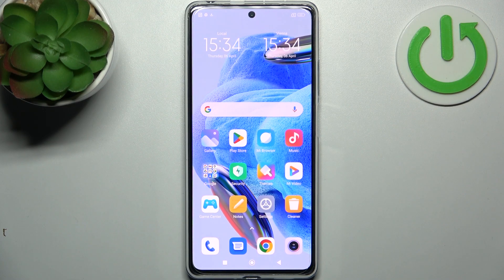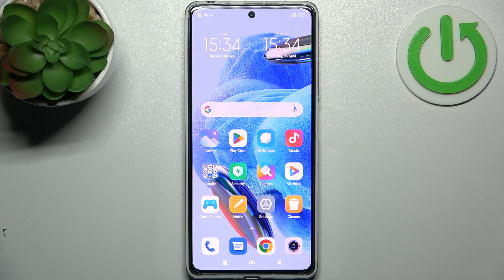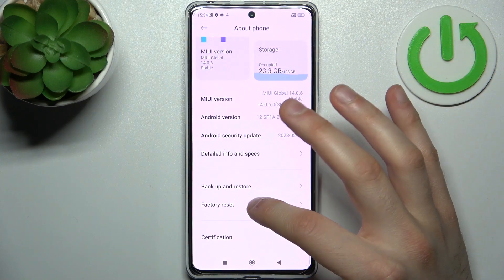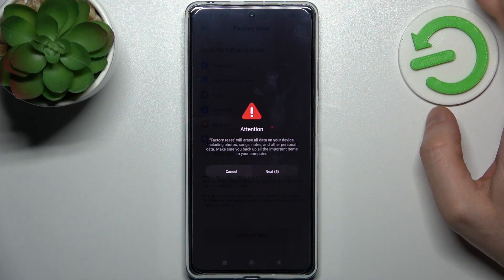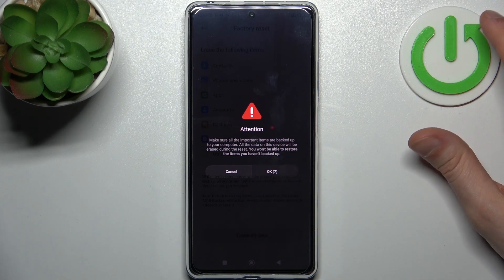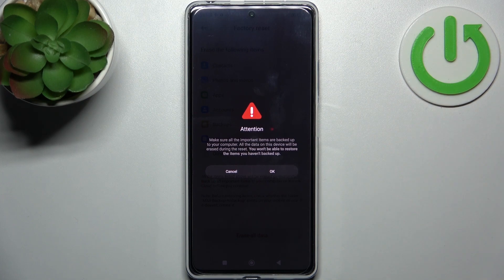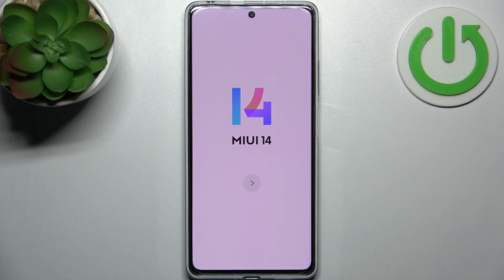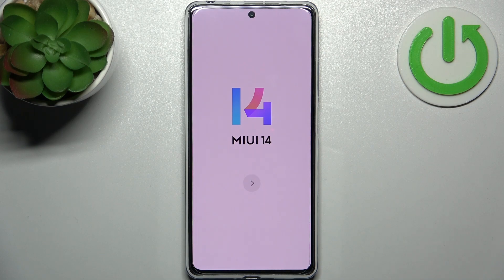How to Factory Reset REDMI Note 12 Pro via Settings - Erase All Data - Hard Reset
If you're experiencing software issues or want to erase all data from your REDMI Note 12 Pro phone, a hard reset is a way to go. In this tutorial, we'll show you how to perform a hard reset on your REDMI Note 12 Pro using the settings menu. It's a simple process that will erase all data on your phone and restore it to its default settings. Follow the step-by-step instructions in the video to learn how to hard reset your REDMI Note 12 Pro in just a few minutes. Don't forget to back up your data before performing a hard reset to avoid losing any important information.

How to hard reset the REDMI Note 12 Pro phone? How to remove all data on a REDMI Note 12 Pro? How to master reset on a REDMI Note 12 Pro? How to delete all files on a REDMI Note 12 Pro? How to restore factory default settings and preferences on a REDMI Note 12 Pro?